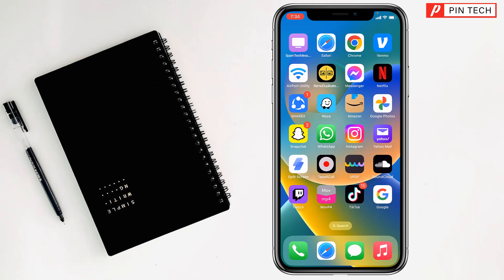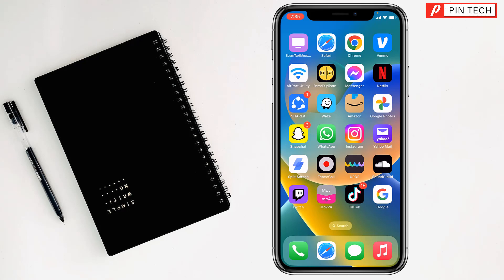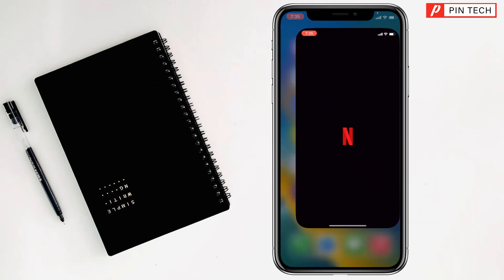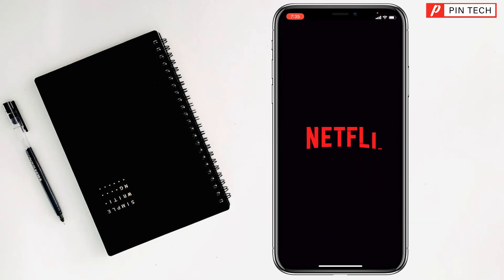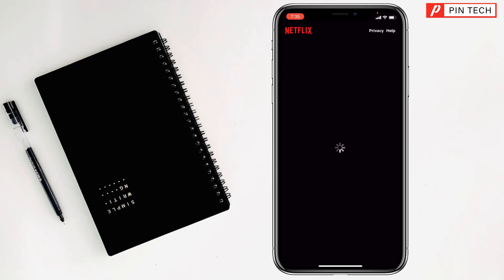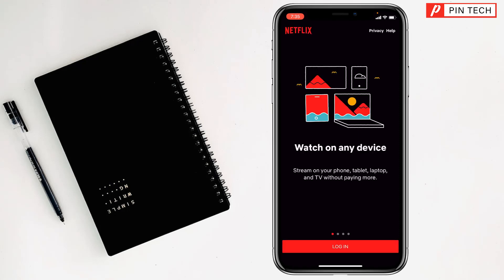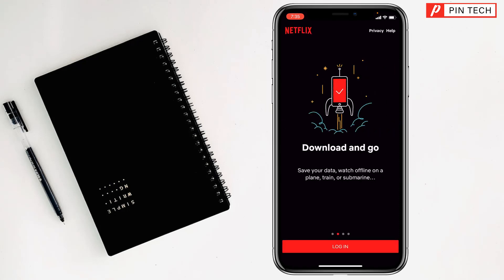how to change Netflix region on iPhone 2023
How to Watch Netflix in Other Countries on Your iPhone. Change Your Netflix Region to Unlock New Content. The Ultimate Guide to Changing Netflix Region on iPhone. Step-by-Step Instructions on How to Change Netflix Region on iPhone.

Are you tired of missing out on your favorite shows and movies just because they are not available in your country's Netflix library? Well, we've got you covered. In this comprehensive guide, we'll show you how to easily change your Netflix region right from your iPhone, giving you access to a vast array of international content.
Discover the step-by-step process to bypass geographical restrictions and unlock different Netflix libraries from around the world. Whether you're a frequent traveler or simply want to explore a broader range of entertainment options, this tutorial is your ultimate companion.
We'll walk you through the use of Virtual Private Networks (VPNs) and other clever tricks that will enable you to watch international shows and movies on your iPhone, no matter where you are.
Get ready to enhance your Netflix experience and immerse yourself in a world of global entertainment. Let's get started on expanding your Netflix horizons!

From
Pin Tech